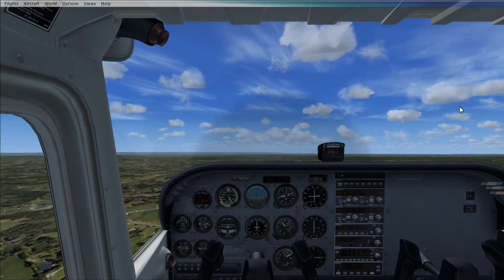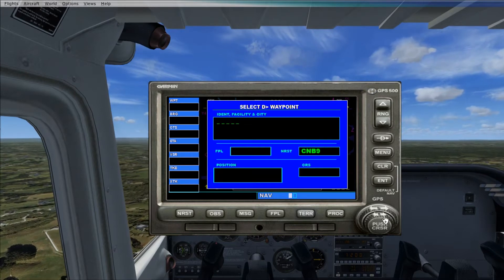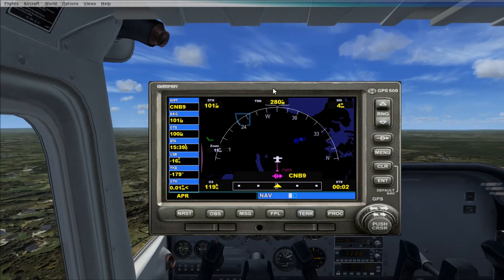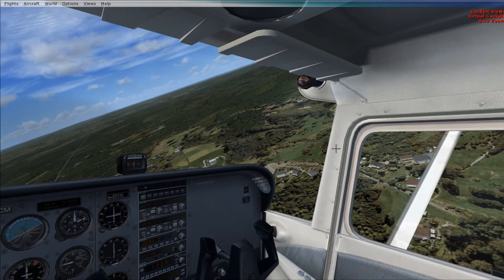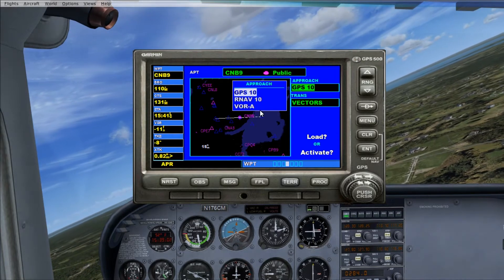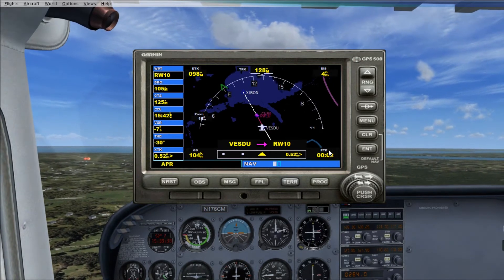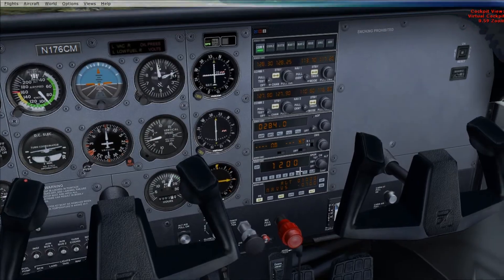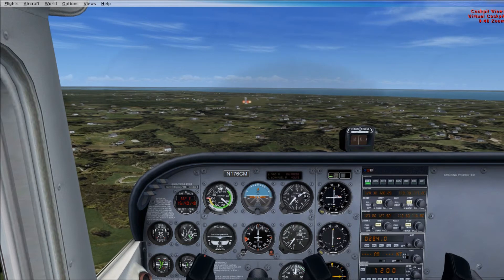FSX Tutorial: How to Use GPS - Flight Plan- GPS Approach - FSX Steam Edition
Hello everyone and welcome to another FSX tutorial. In this tutorial I will show you how to use the GPS, Flight plan, and shoot a GPS approach in FSX Steam edition.

In this demo I am using a Cessna 172. Luckily almost all FSX GPS is the same or very similar. I show you how to use auto pilot however you can simply fly the route manually if you wish, or are flying an aircraft that does not have auto pilot. Using the GPS is critical for navigation in FSX as scenery is not quite realistic enough to use visual land marks.